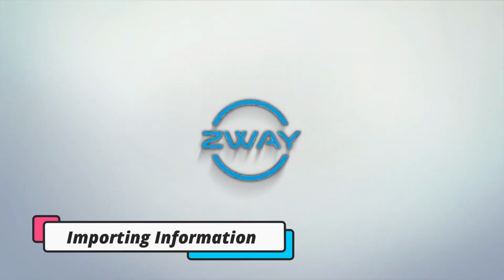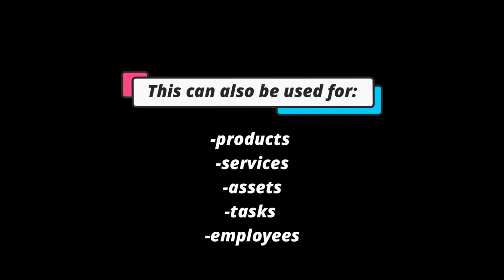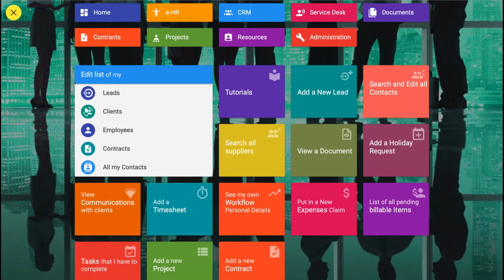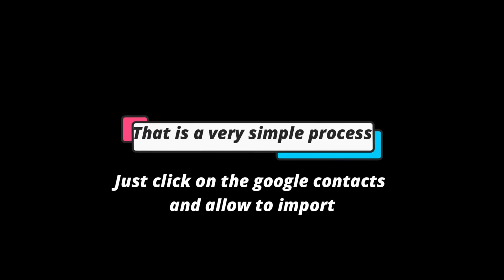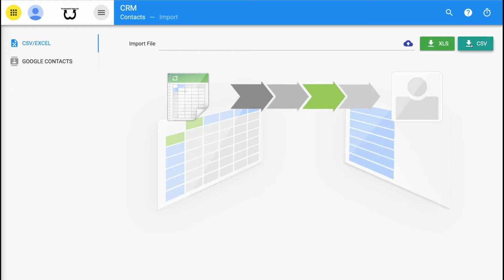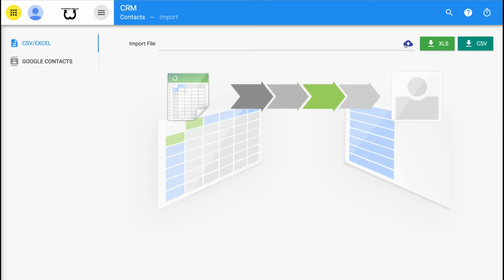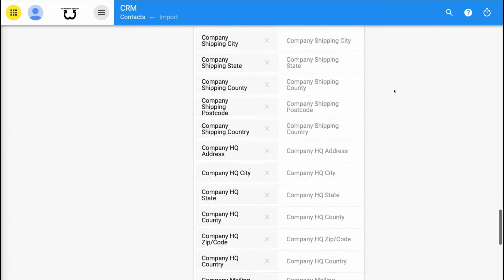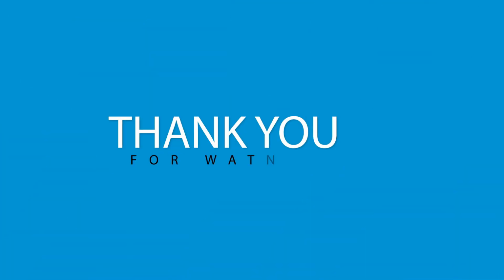Importing Information into Zway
Here is a video on how to import information into Zway using spreadsheets